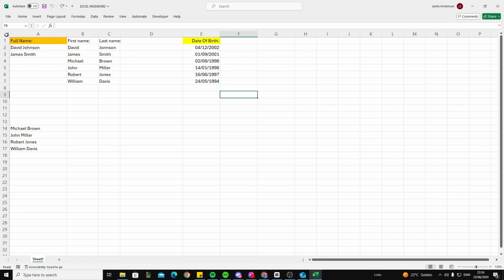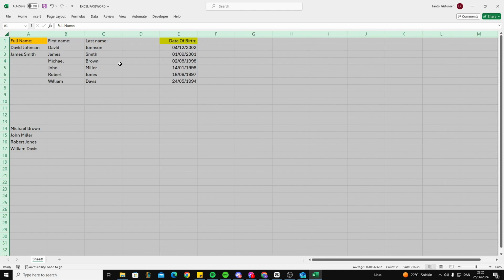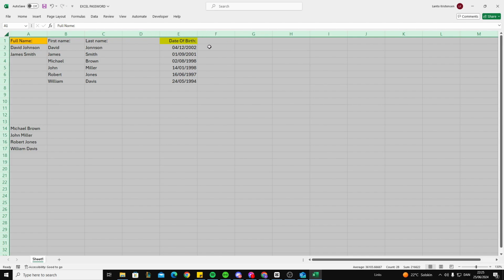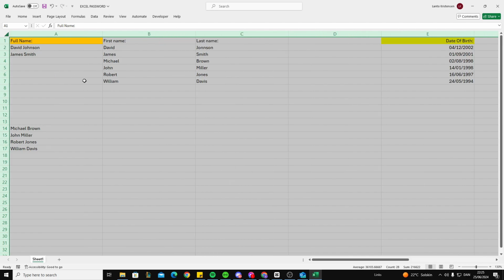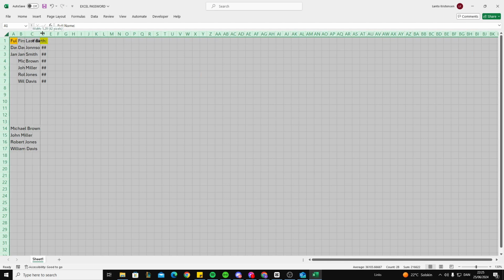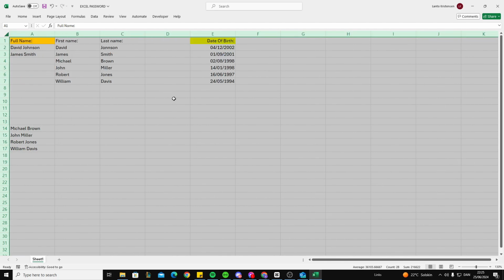How To Make All Cells The Same Size In Excel (2025)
In this video I'll show you how to easy and fast resize all rows and cells in Microsoft Excel to make them the exact same size. The method is very simple and clearly described in the video. Follow all of the steps & see how you can make all the rows and cells in Excel the same size!